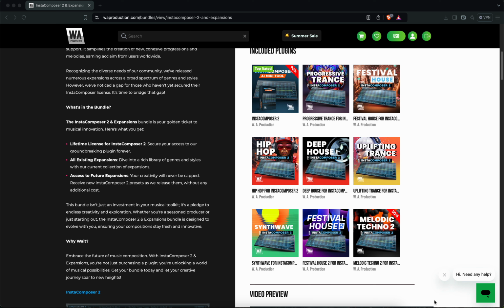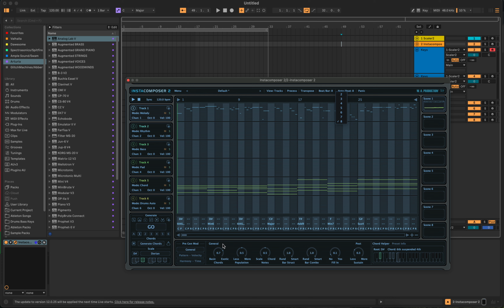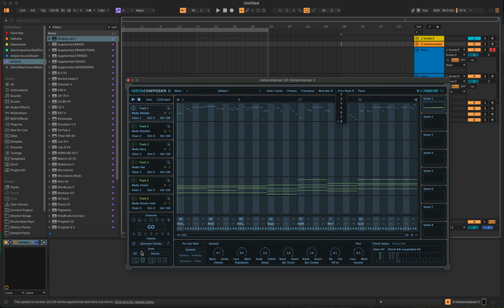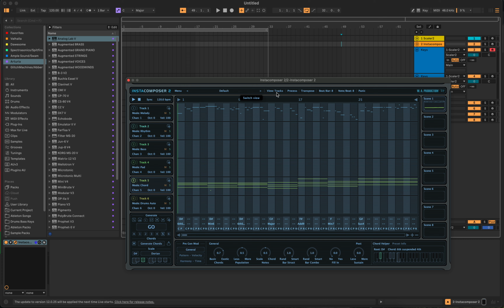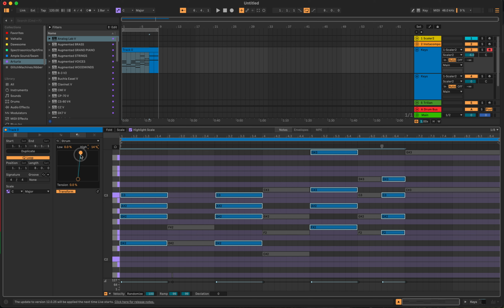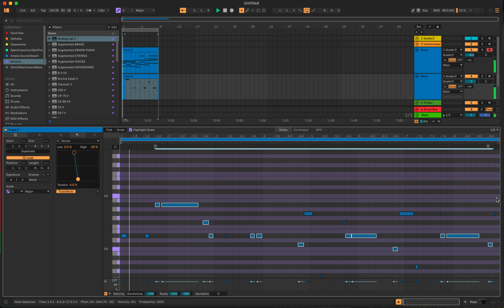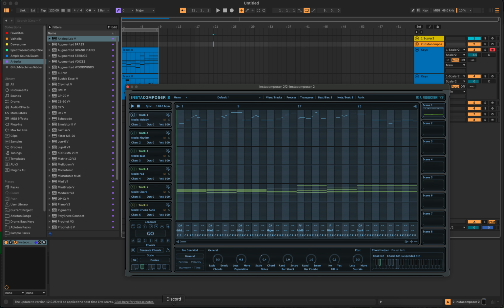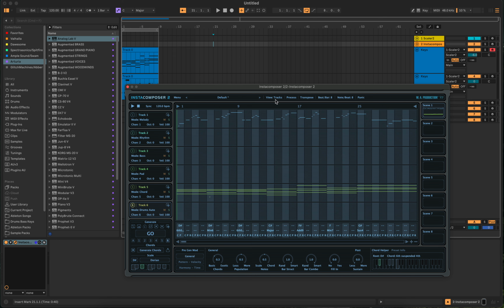WAProductions.com Instacomposer 2...revisit...MIDI Gen Tool